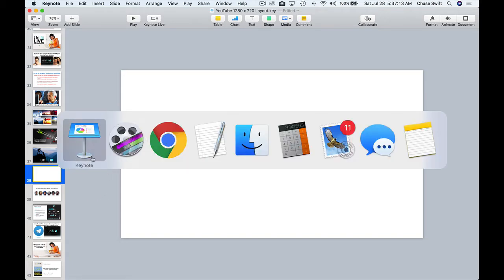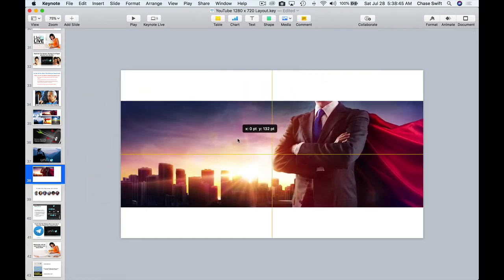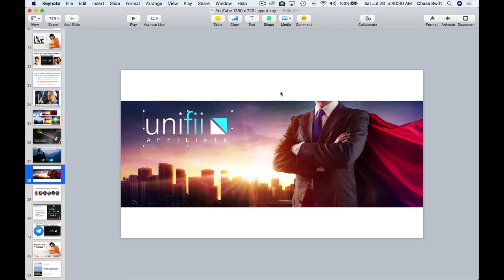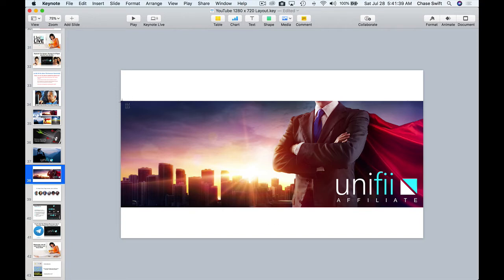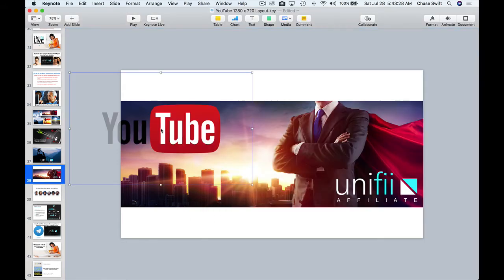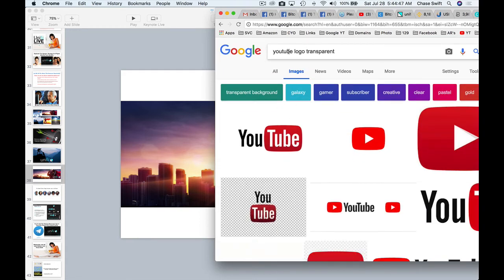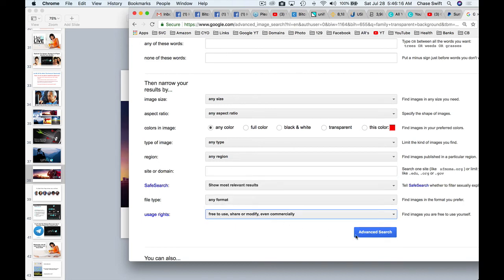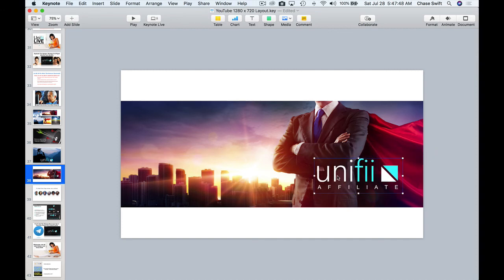How To Work With PNG Files In Keynote